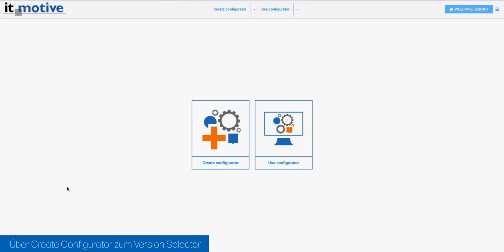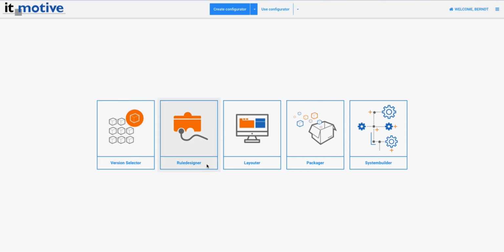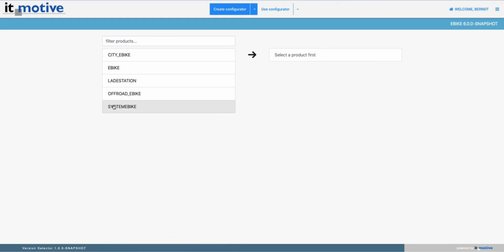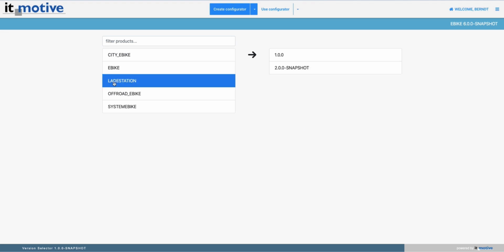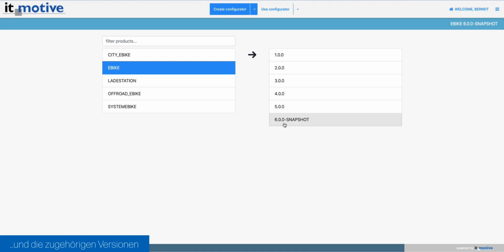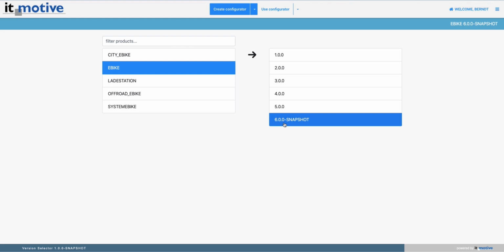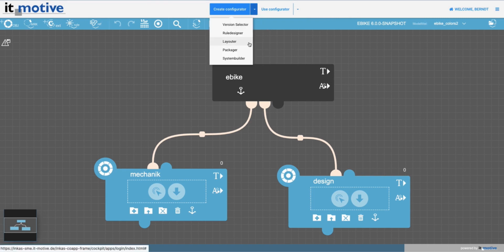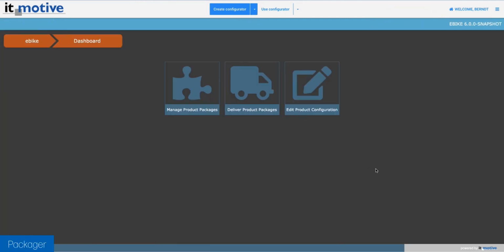INKAS Tutorial - Version Selector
Maintain your product configurators with the INKAS Cockpit. The Version Selector allows convenient selection of any configurator versions.

00:00 Introduction
0:14 Cockpit
0:38 Version Selector
0:44 SNAPSHOT Version
0:57 Demo in RuleDesigner
1:04 Demo in Layouter
1:08 Demo in Packager